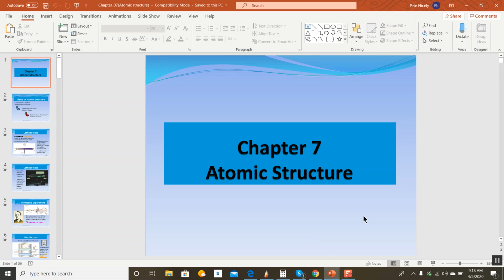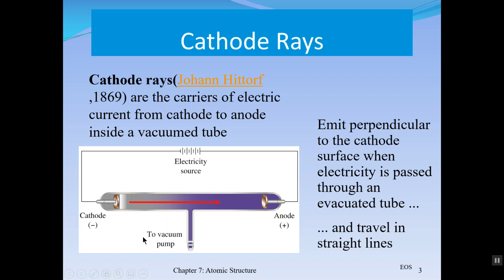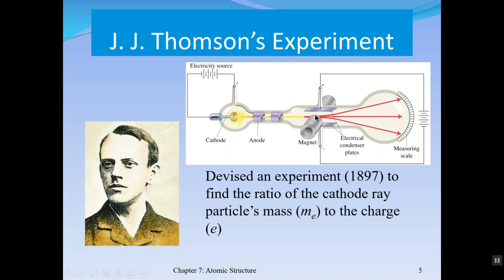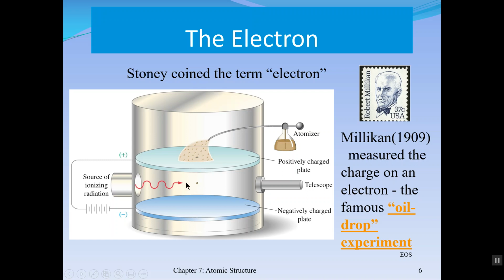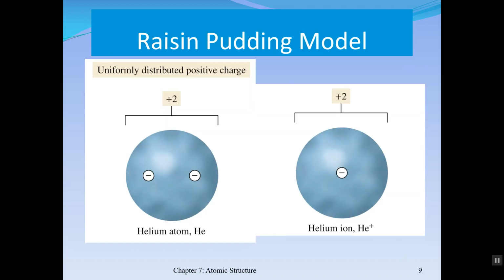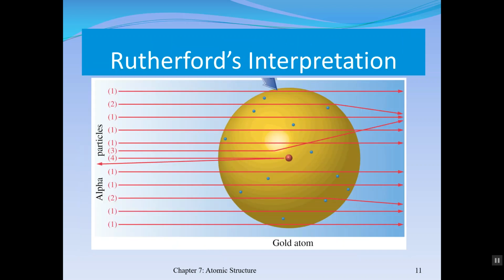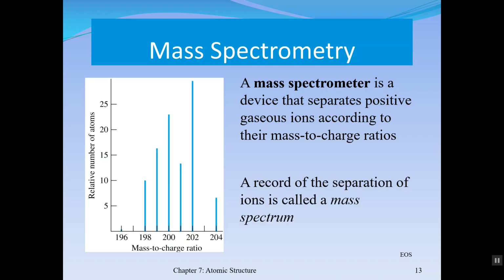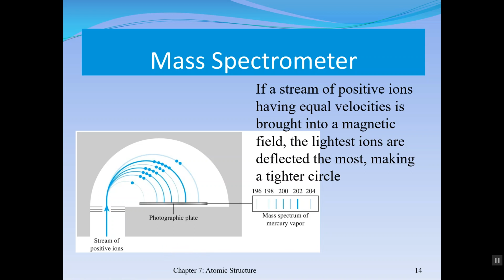Introduction to Atomic structure